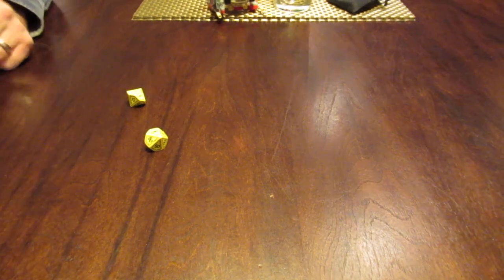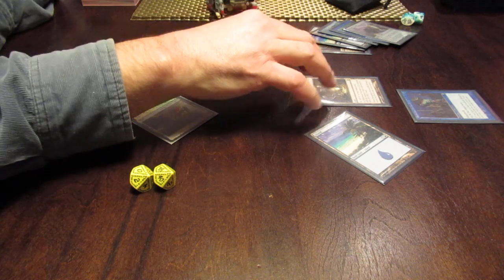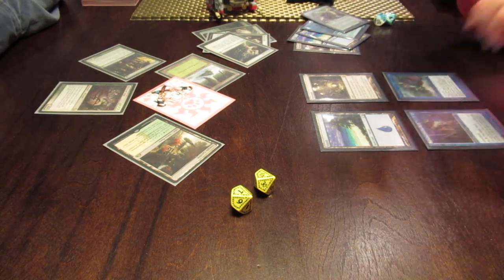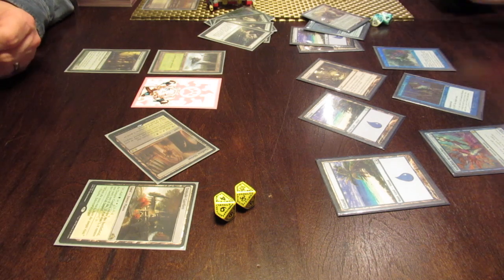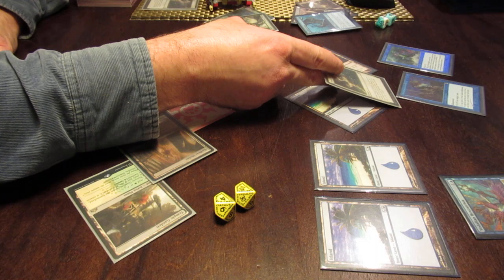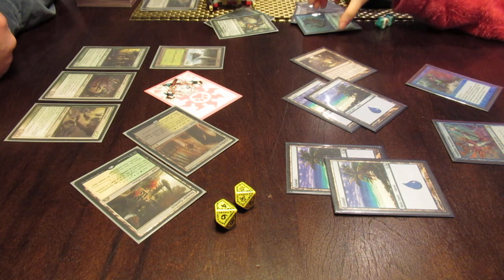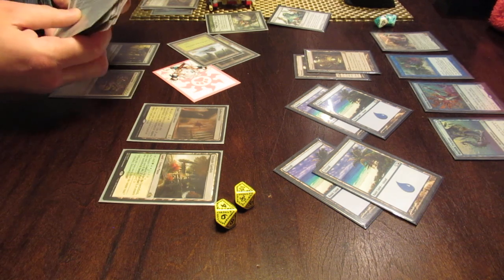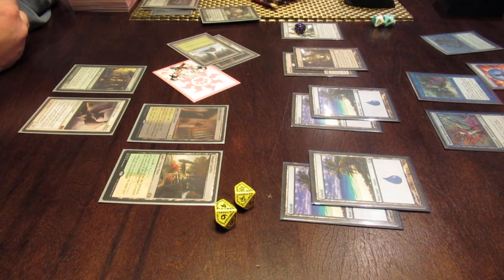Teaching Emma MtG: Abzan Evolution vs Mono-blue Merfolk (Modern) 11 FEB 2024, part 1 of 4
Teaching my daughter to play Magic as a way to reinforce her math and logical thinking skills, sometimes she even enjoys it.